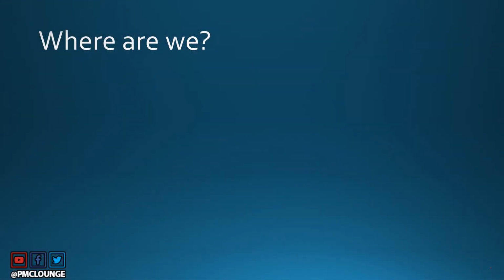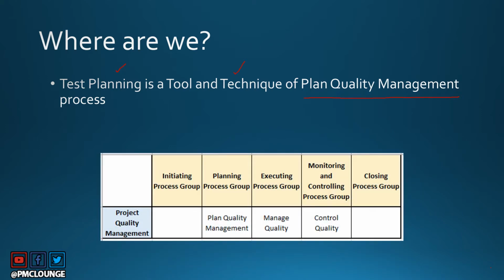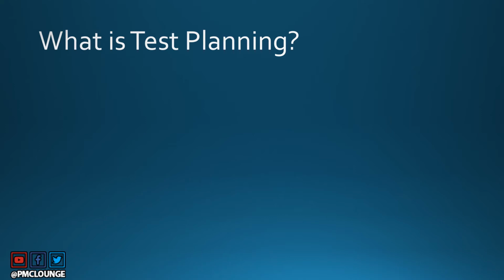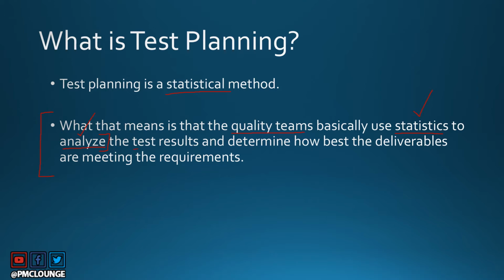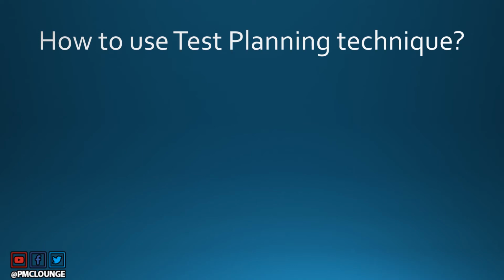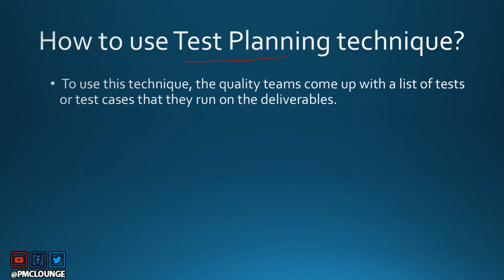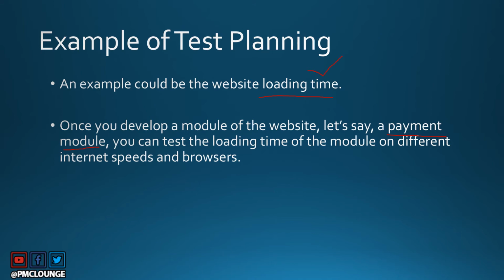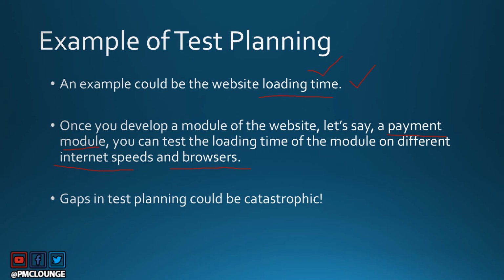Test Planning in Quality Management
RELATED ARTICLE